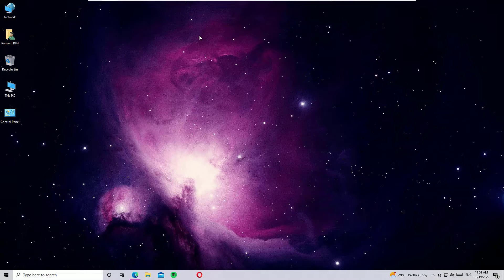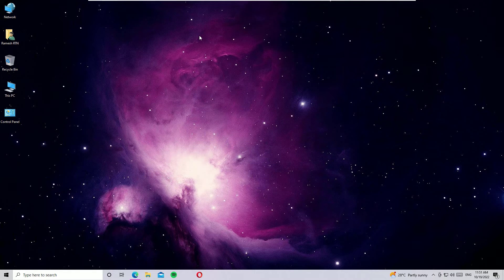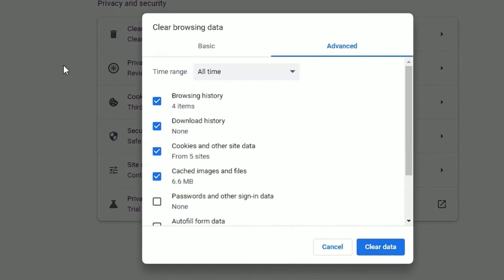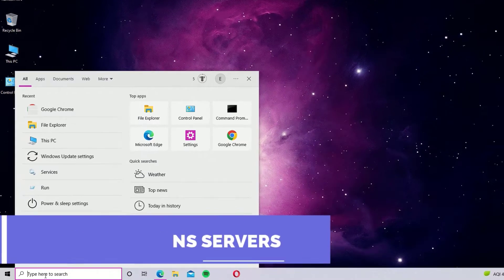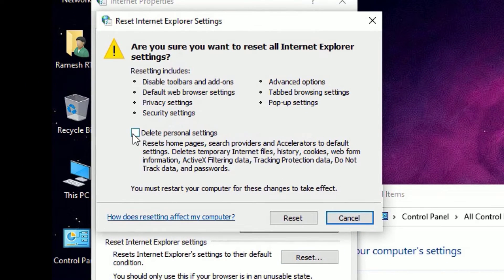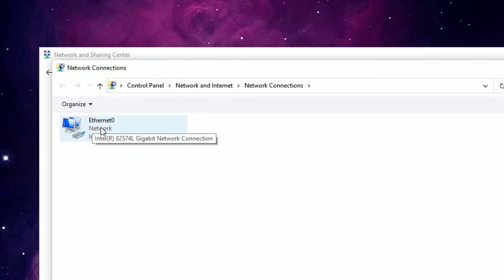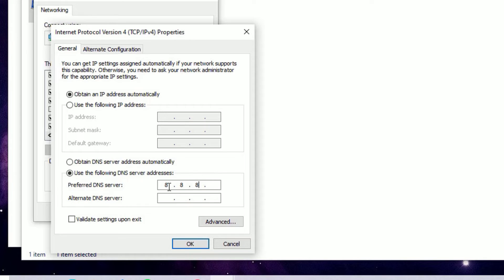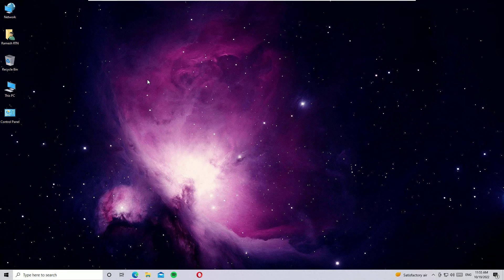NET::ERR_CERT_COMMON_NAME_INVALID ERROR || HOW TO FIX PRIVACY ERROR IN GOOGLE CHROME Easily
"HOW TO FIX PRIVACY ERROR IN GOOGLE CHROME" || NET::ERR_CERT_COMMON_NAME_INVALID ERROR SOLVED! 2022.